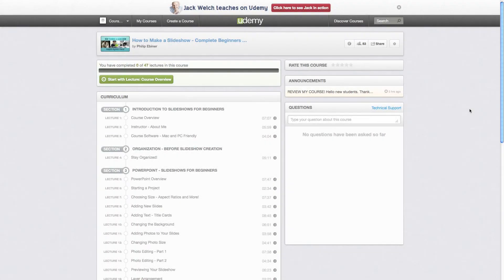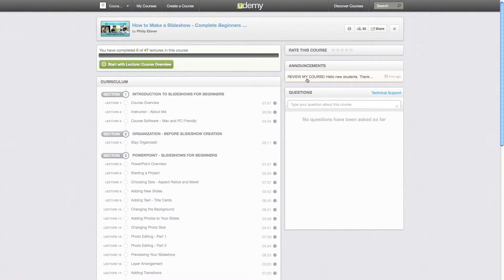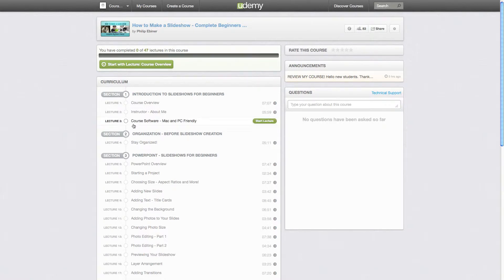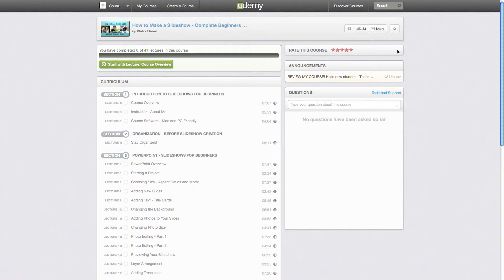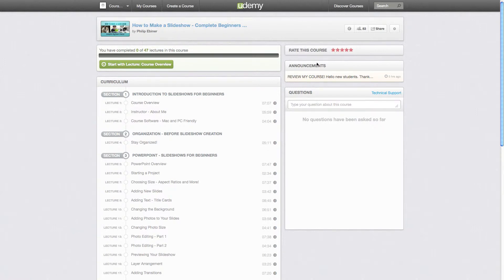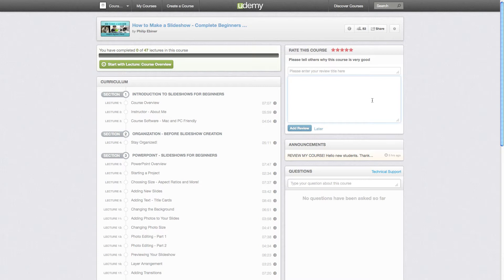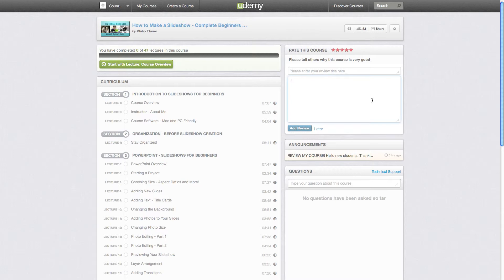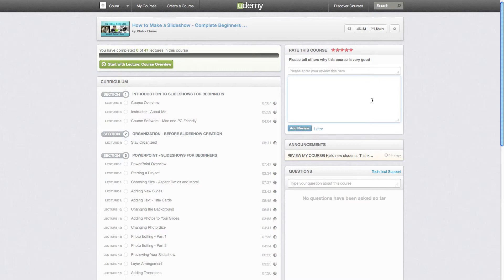How to Review a Course on Udemy.com | Video School Online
Video School Online presents: How to review a course on udemy.com. I figured this would be a great video to share with my students and anyone else interested. A lot of my students are giving me great reviews - and I LOVE IT! I hope this video will help anyone interested leaving a review on a Udemy course.

For each review, you can give from 1-5 stars along with a written response. Leaving a written response is great for the instructors as it gives them tangible feedback on how to improve their courses!

Thank you in advance for all of your reviews!